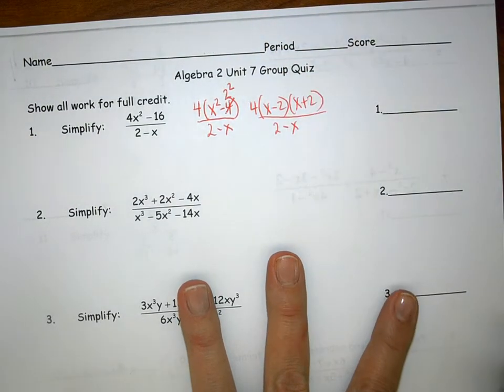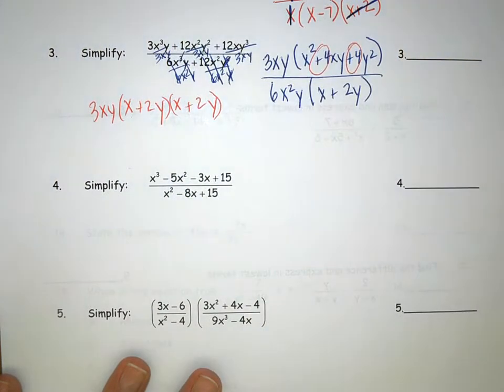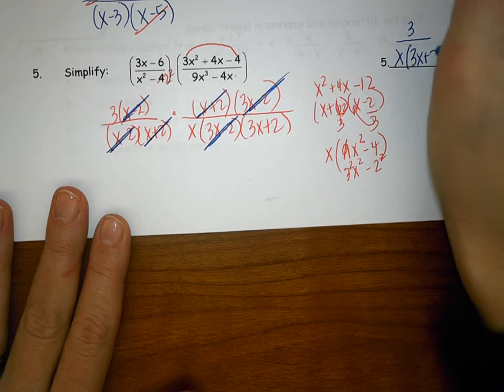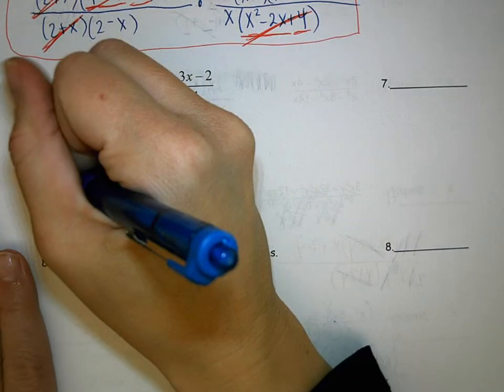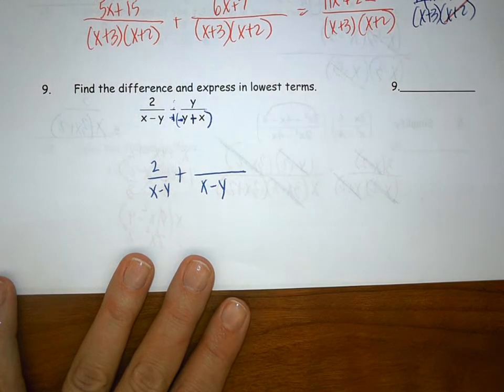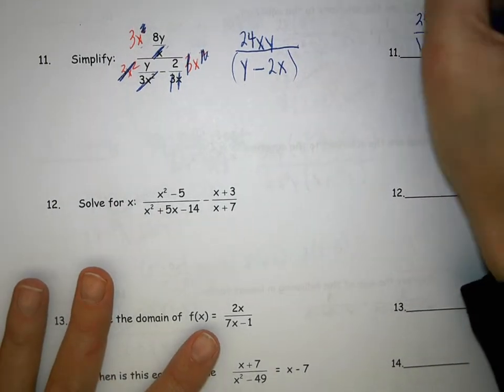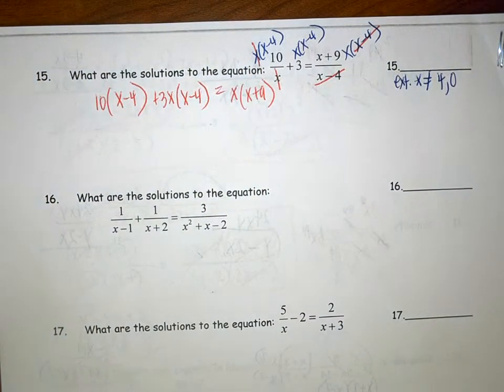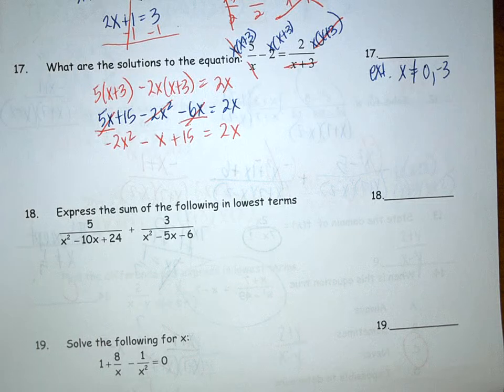Algebra 2 Unit 7 Group Quiz